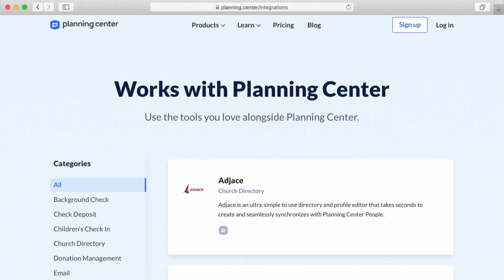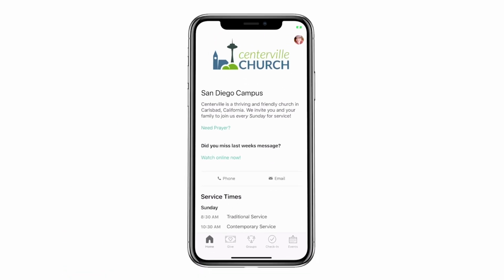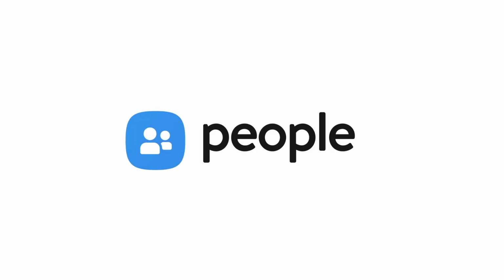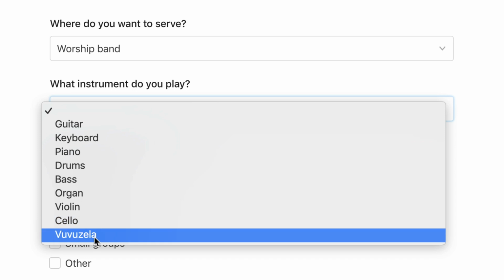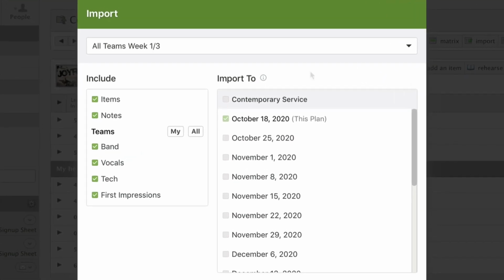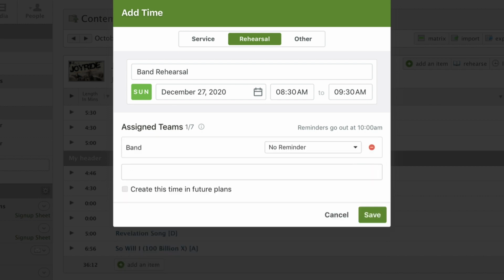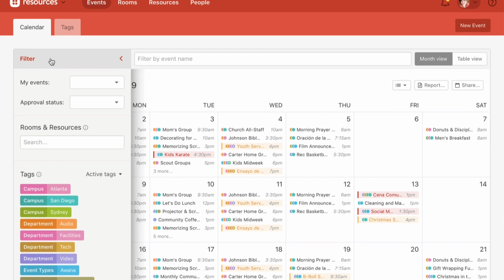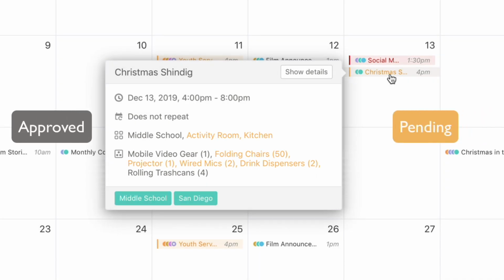Fall Update 2019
Are you and your team maximizing Planning Center as you head into the hectic holiday season? Watch this quick video to learn how to use all the major updates from this fall.